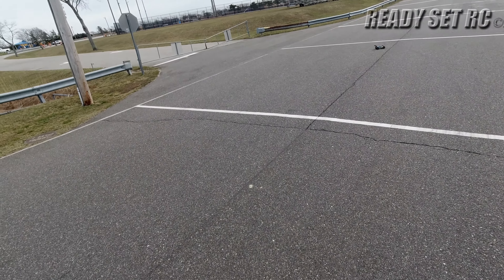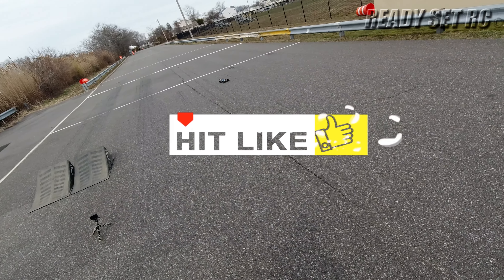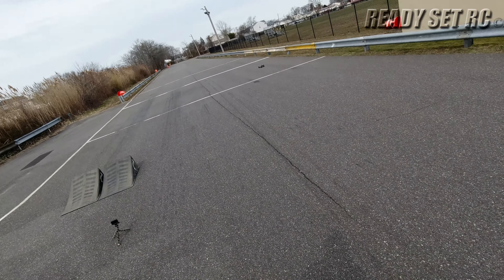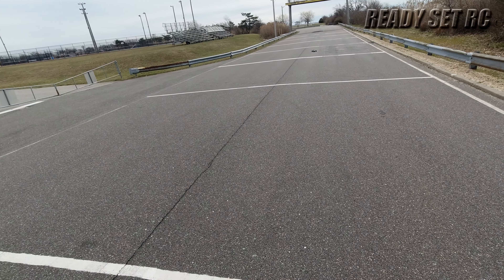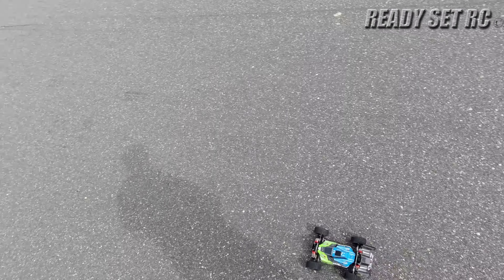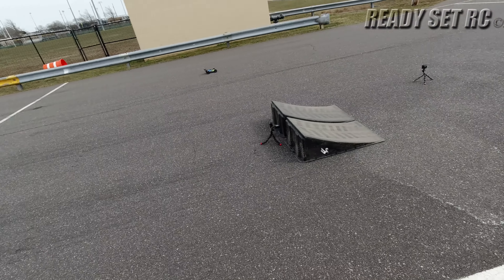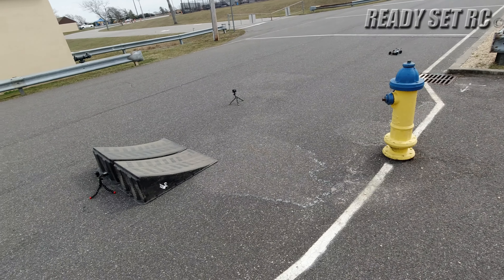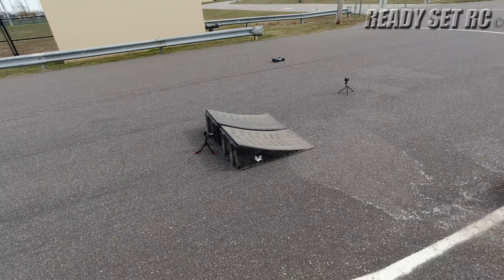Mini Monday Season 1 - Ep 7 - WLToys 144001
Starting a new limited series, Mini Monday.  Running the WLToys 144001 on 2S.